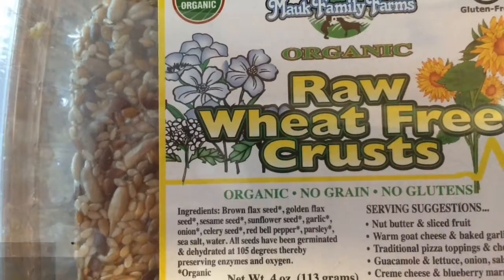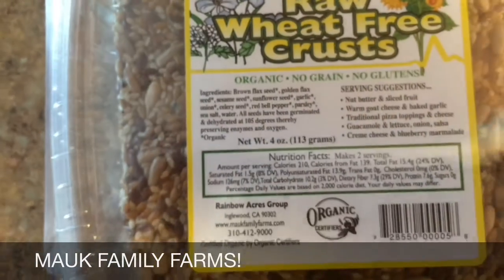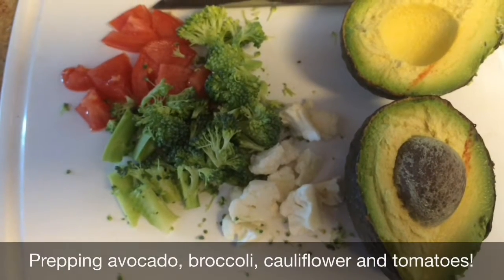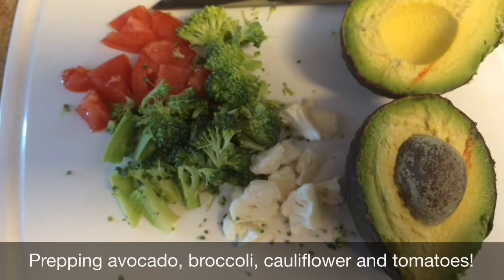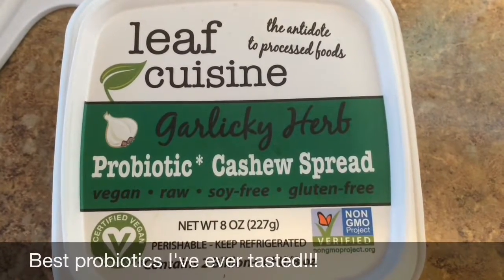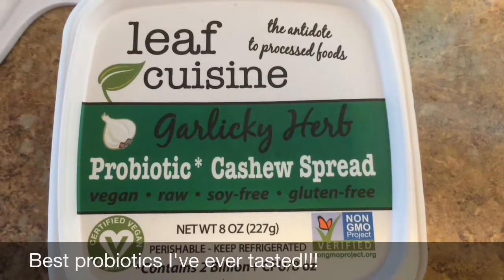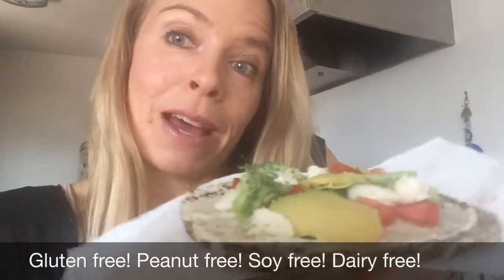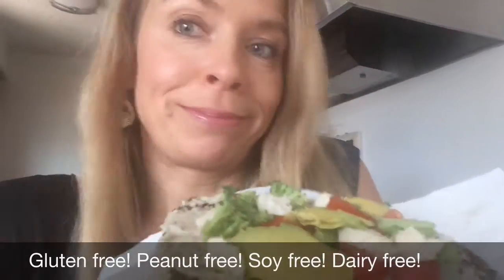Healthy raw lunch on the run!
Busy? Try this Healthy Raw Vegan Lunch on the run! Lots of vitamins and nutrients ... easy, economical and great for the bday! AND, as usual,